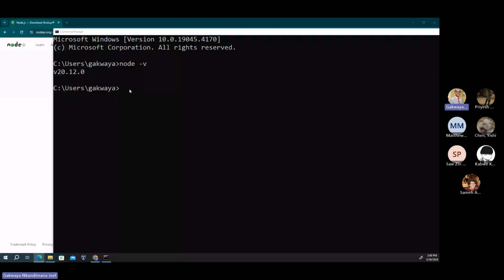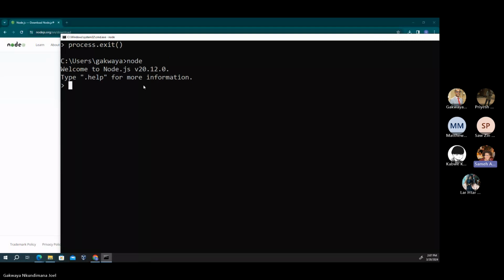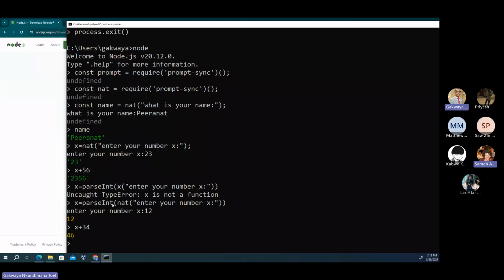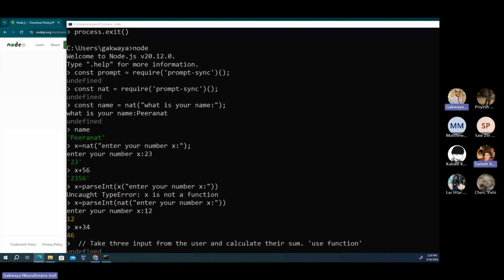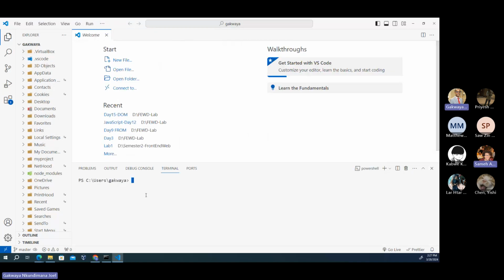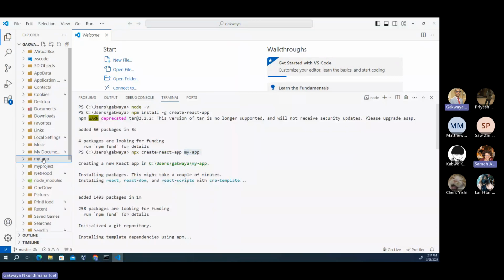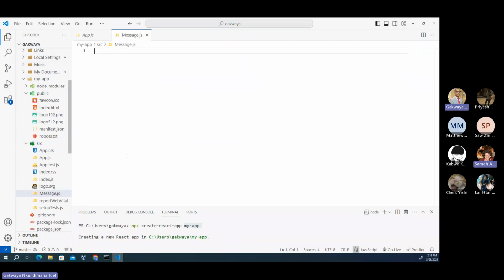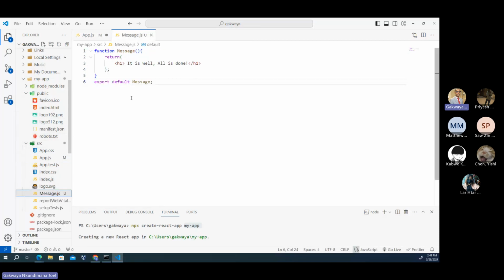React Js Introduction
This is the Introduction to React Js.
you will learn:
1. what is React Js?
2. create first application in React JS